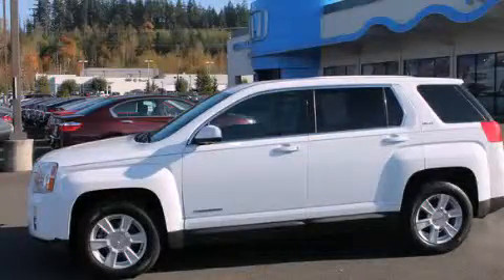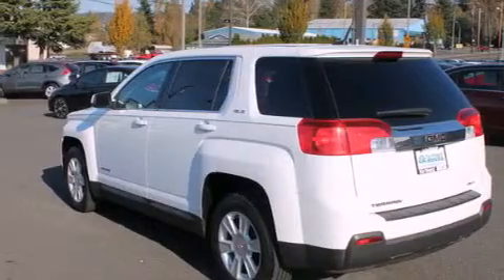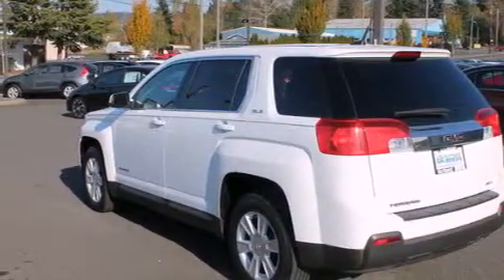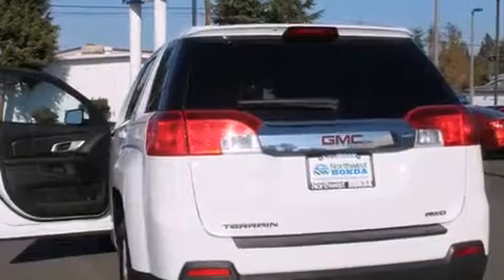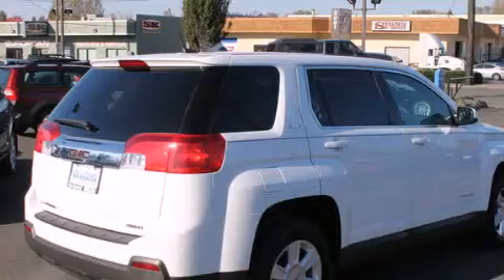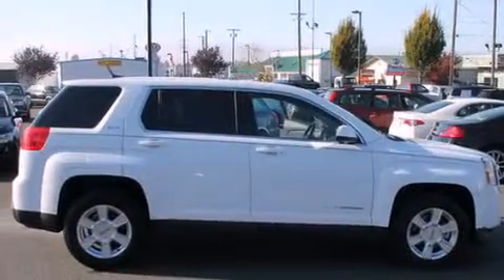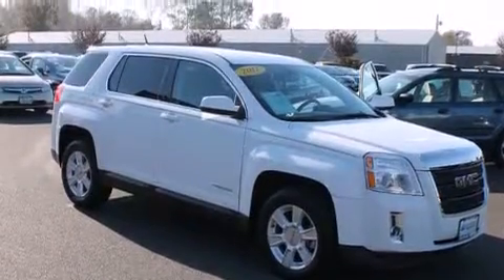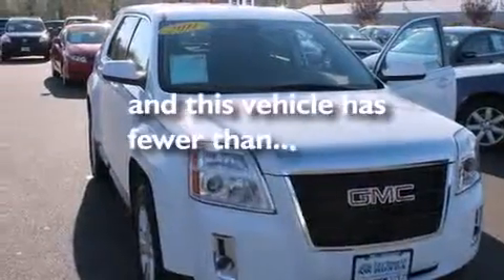2011 GMC Terrain Burlington WA 98226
We've been honored to serve the Burlington WA area , we promise that your experience at our dealership will exceed your expectations ! Year : 2011 Make : GMC Model : Terrain Engine : 2.4L 4Cyl Trans . : 6 Spd Automatic Exterior : White Miles : 27,950 Interior : Gray Sims Honda 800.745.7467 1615 S. Goldenrod Road Burlington , WA 98233 Used 2011 GMC Terrain Burlington WA